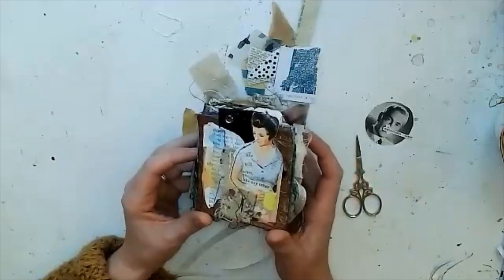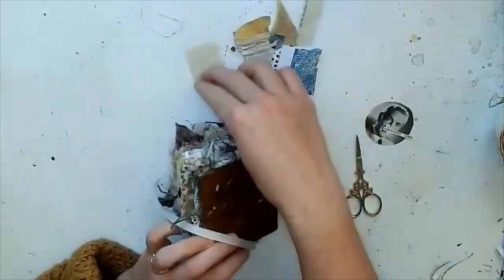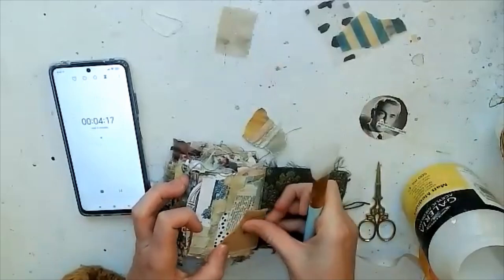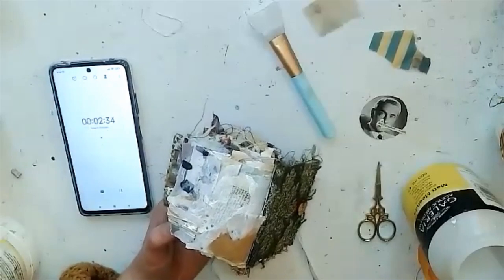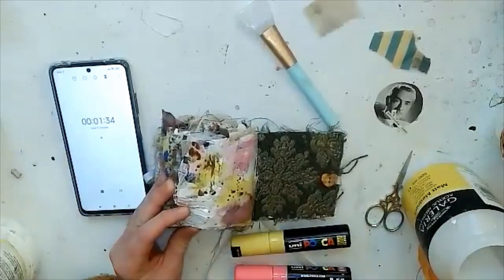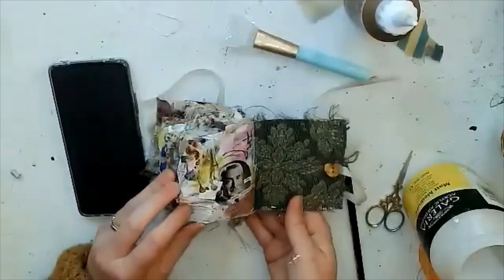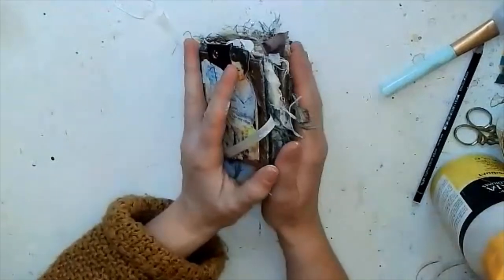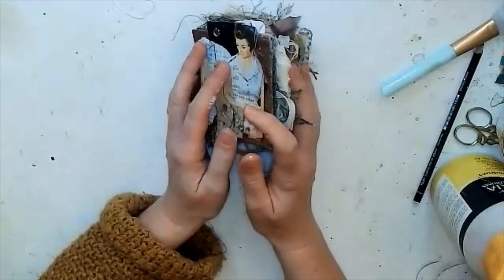5 Minute Page and Flip Through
A quick 5-minute page to finish off my little journal and a flip through now it's complete :) Hope you enjoy looking through it with me.